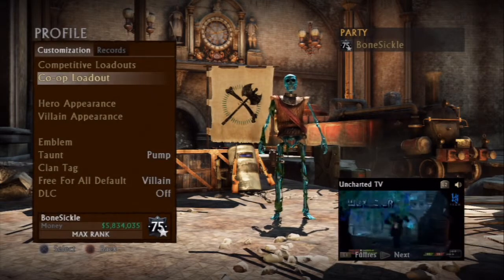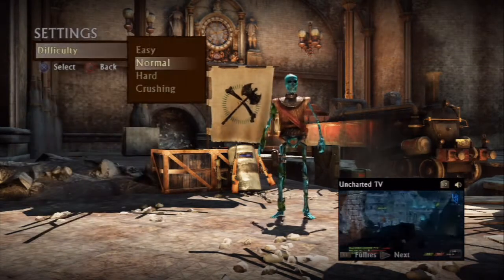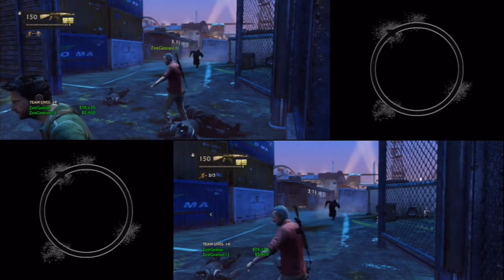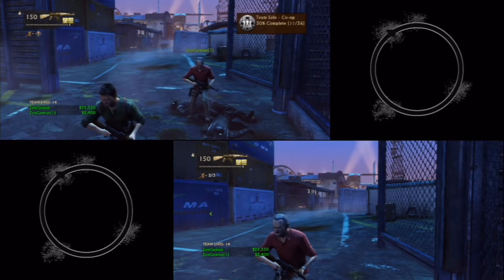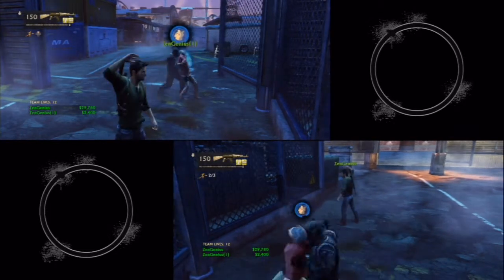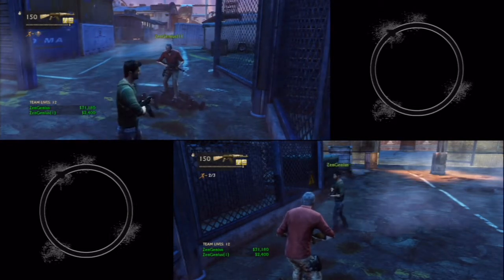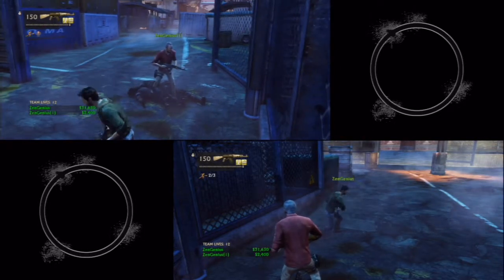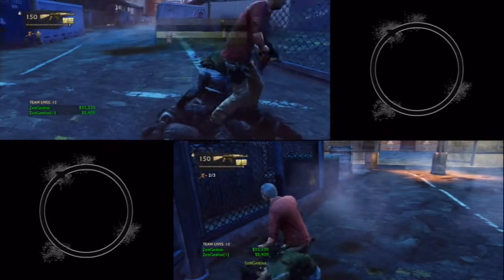How to Quickly Max Team Safe Co-Op Booster (Uncharted 3)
How to level up your Team Safe Co-Op booster from start to finish in 15 minutes. No more randomly waiting to get "Let Em Go" Medals, you can get 88 back-to-back with this method.